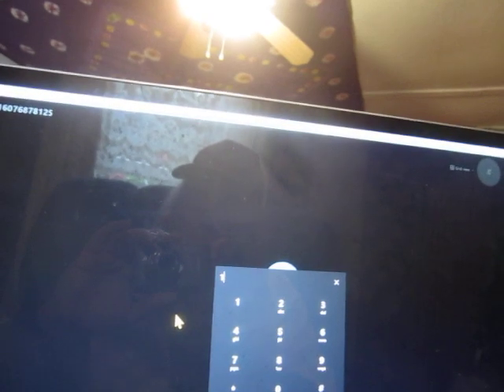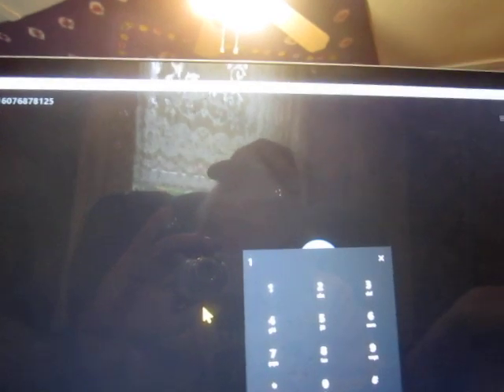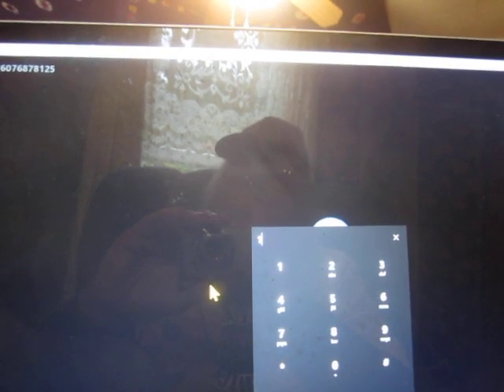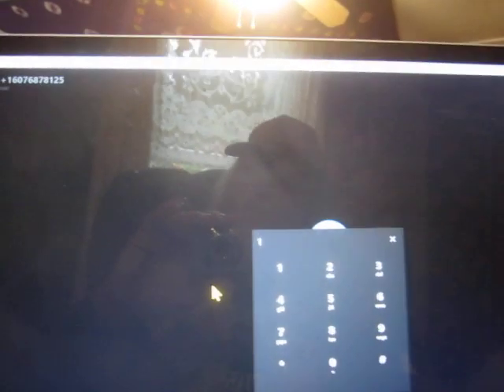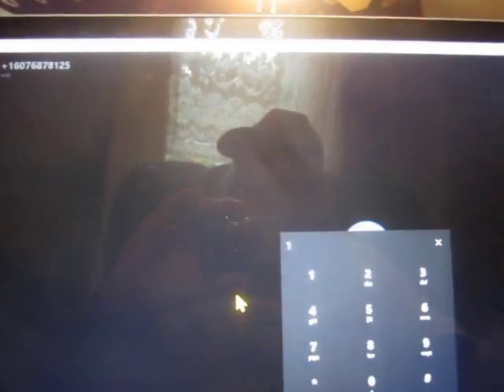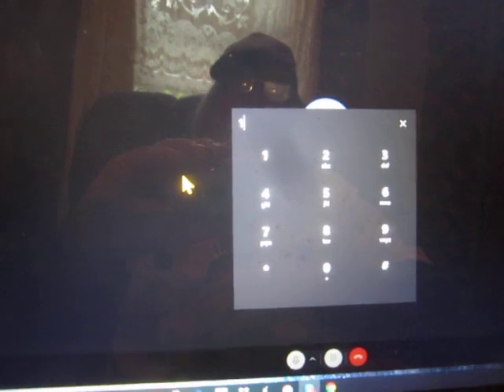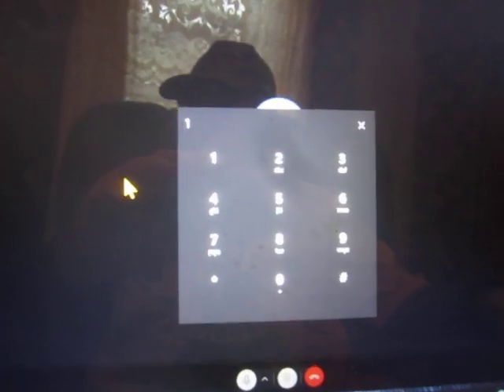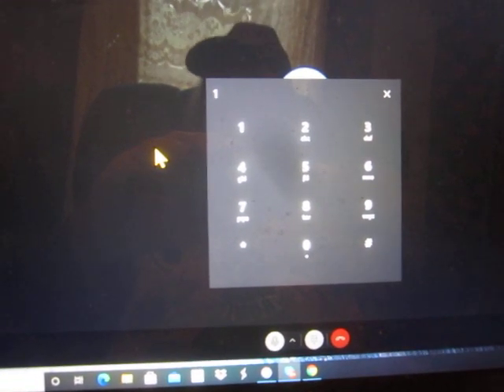A Depressed Collapsitarian Calls Community Bank to Retrieve His Lost ATM Card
You cannot make this shit up. Am I the only one on the planet who has shit like this happen to him on his fucking birthday?